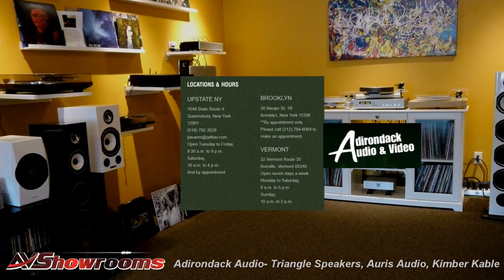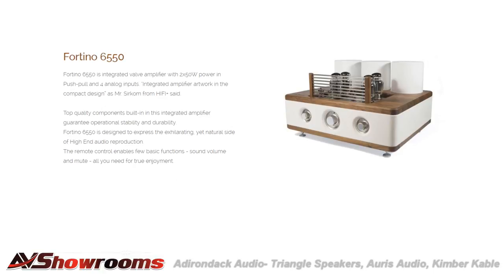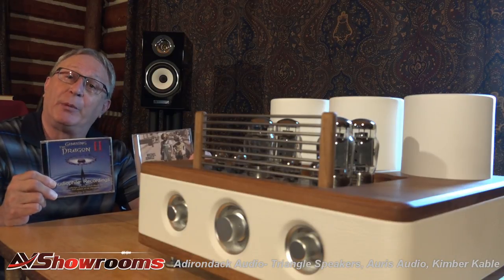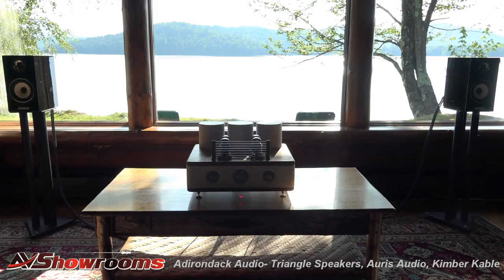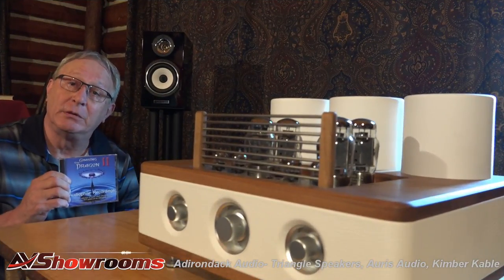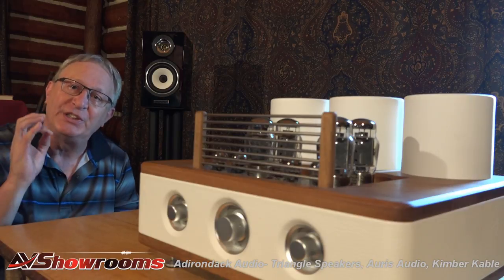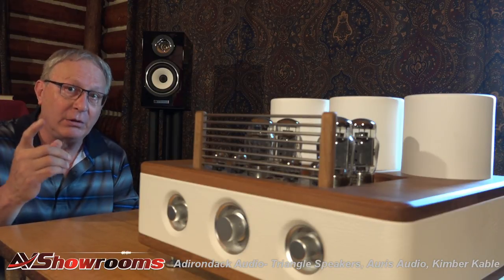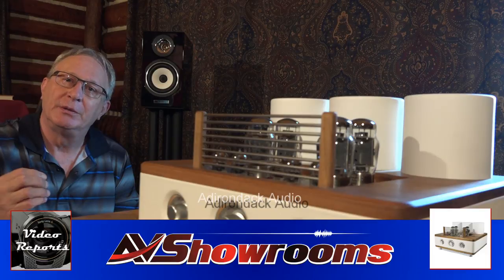Adirondack Audio Review, Listening Sessions, Auris Audio Amplifier, Triangle Audio Speakers, Kimber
Locations:
UPSTATE NY
1048 State Route 9
Queensbury, New York 12801
Open Tuesday to Friday,
9:30 a.m. to 6 p.m.
Saturday,
10 a.m. to 4 p.m.
And by appointment

BROOKLYN
30 Maujer St, 1B
Brooklyn, New York 11206
**By appointment only.

VERMONT
32 Vermont Route 30
Bonville, Vermont 05340
Open seven days a week
Monday to Saturday,
9 a.m. to 5 p.m.
Sunday,
10 a.m. to 2 p.m.